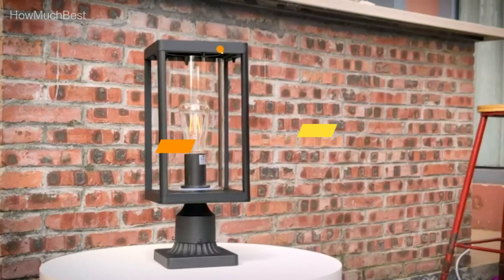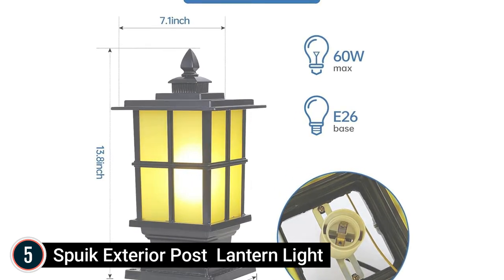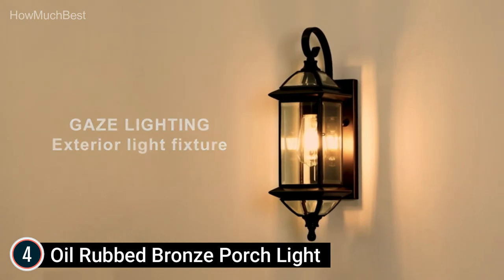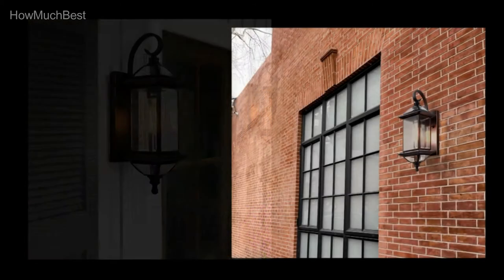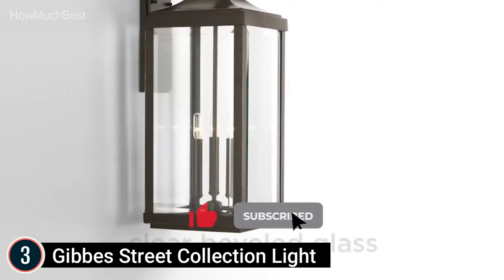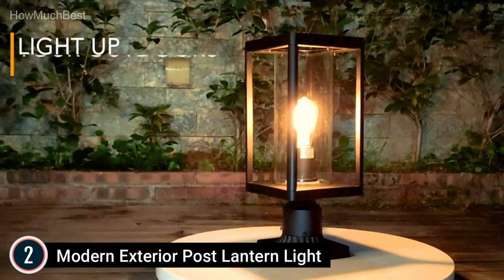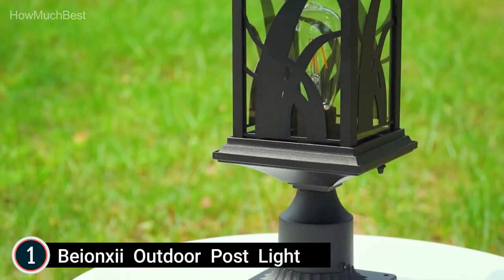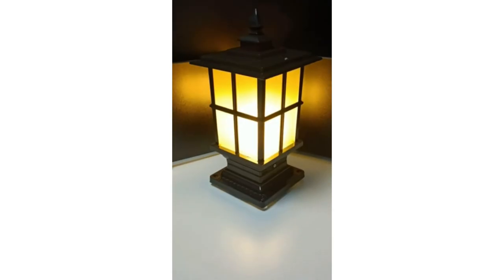5 Best Outdoor Post Lights 2024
In this video, We listed Post Lights, You can check the price or purchase in the description below!

Best Post Lights

✔ 5. Spuik Exterior Post  Lantern

✔ 4. Oil Rubbed Bronze Porch Light

✔ 3. Gibbes Street Collection Light

✔ 2. Modern Exterior Post Lantern

✔ 1. Beionxii Outdoor Post Light